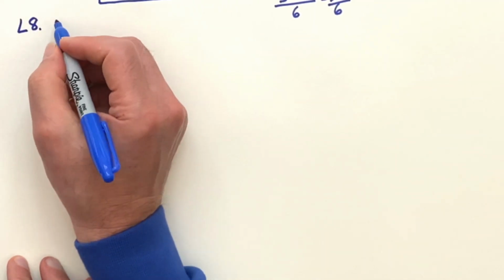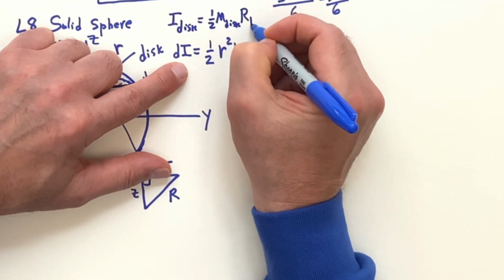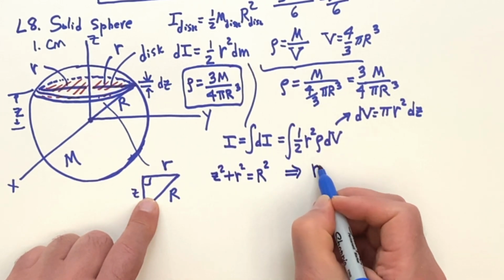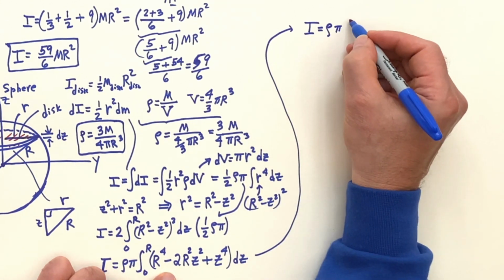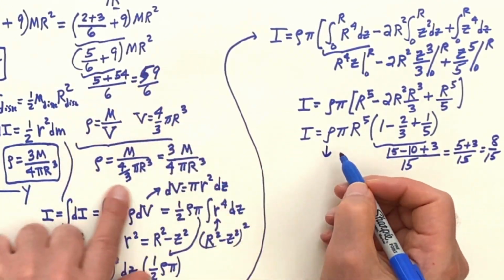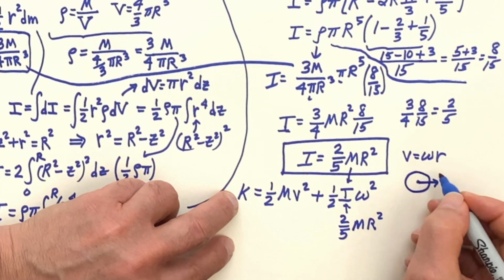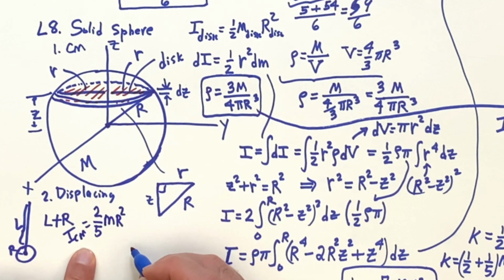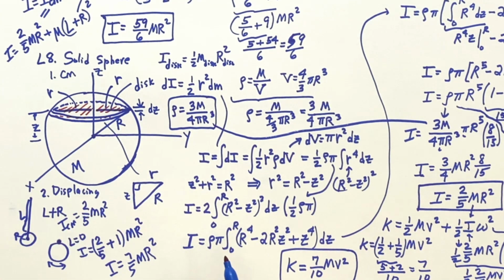L08. Moment of Inertia for a Solid Sphere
We first calculate the moment of inertia of a solid sphere about its center of mass. Calculus is used with an infinitesimal disk. Show applications in bowling and a pendulum with a ball as the bob.